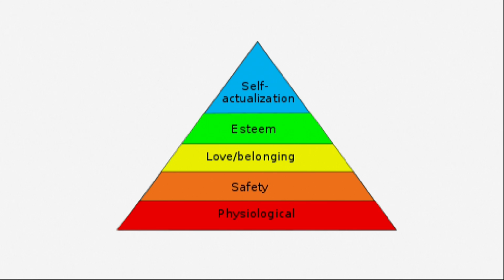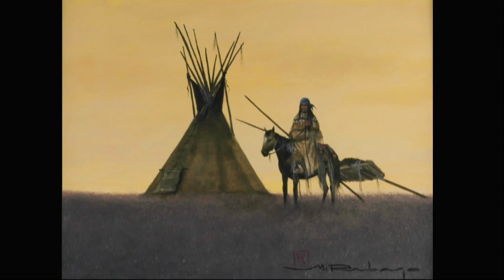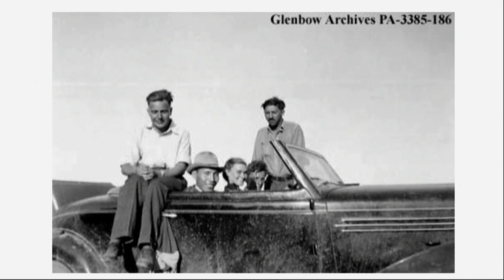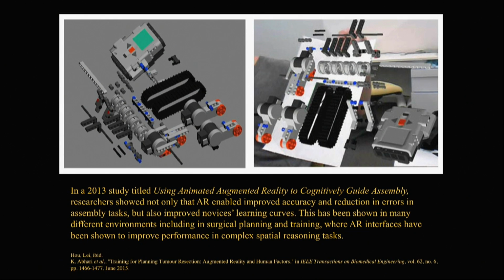Keynote - Maslow's Hierarchy and the Gifts of XR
Maslow's Hierarchy is a lens through which we can examine, question, and explore the fundamental needs of human beings across the micro and macro scales: as individuals, communities, and entire societies over time.
Utilizing a multi-disciplinary approach incorporating perspectives ranging from functional medicine to design thinking, this presentation will construct a synthesis that forms a new framework for how XR technologies can empower communities with a greater capacity to ascend the ladder.

Speakers:
*Gaia Dempsey (Founder & CEO, 7th Future)